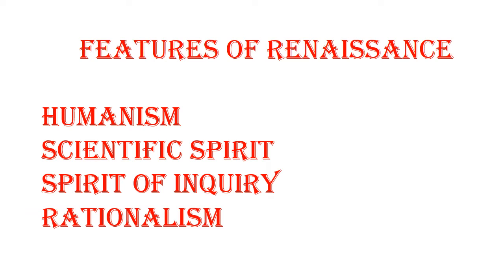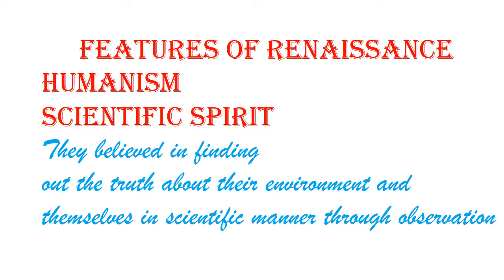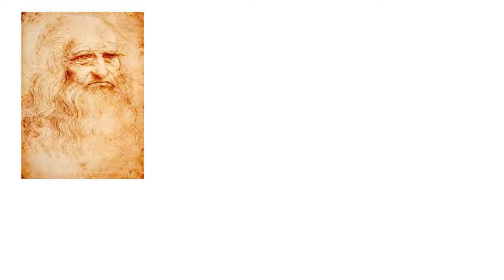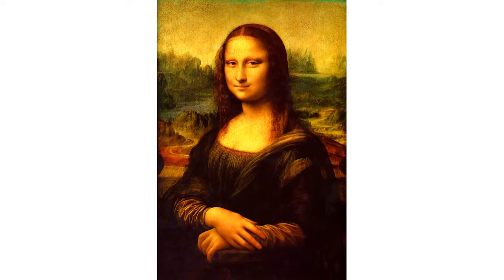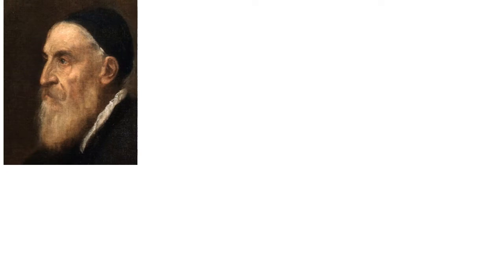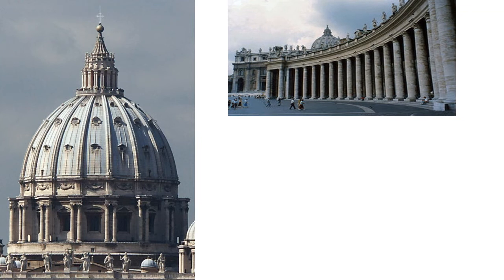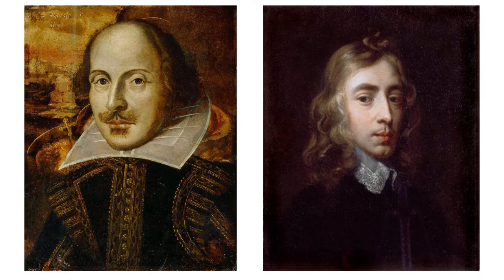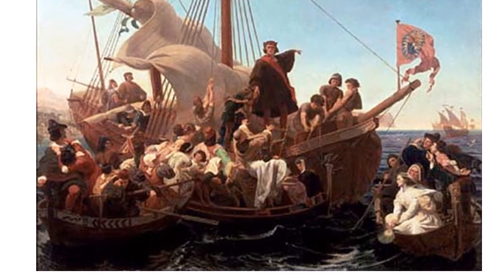Erudite, Class 8 SST The Renaissance dtd 29/04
Features and impact